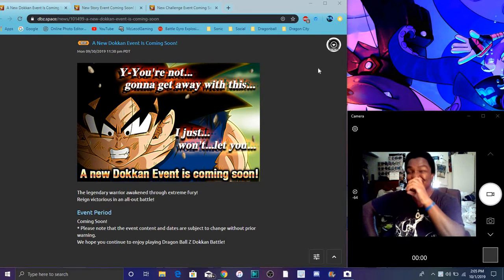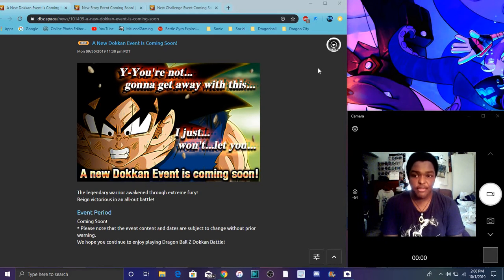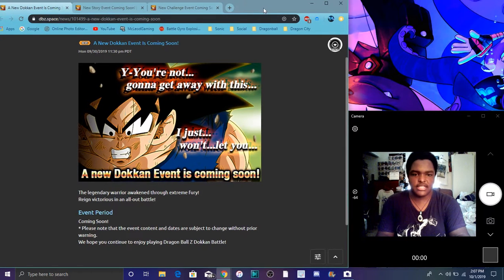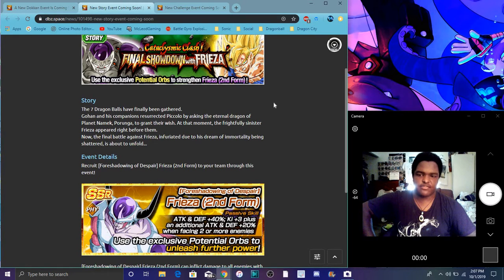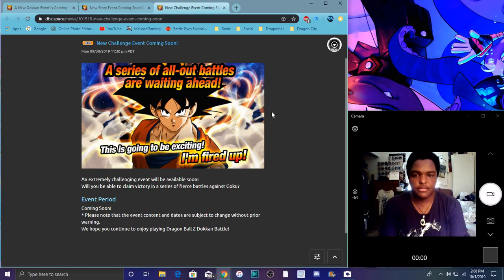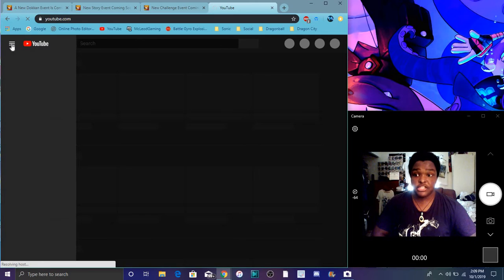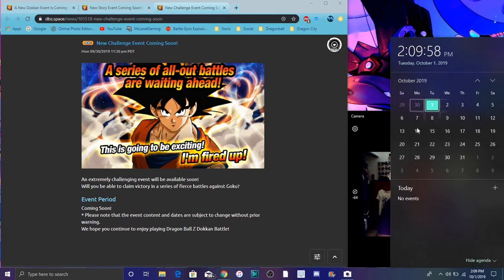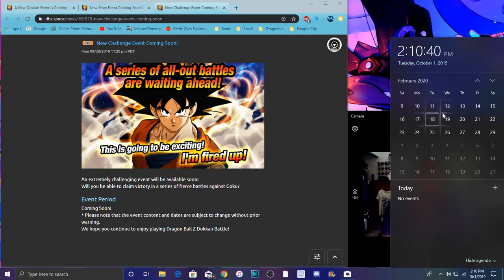SS GOKU IS COMING TO GLOBAL & THE LEGENDARY GOKU EVENT All Info DBZ Dokkan Battle